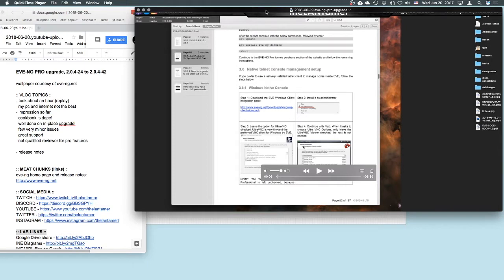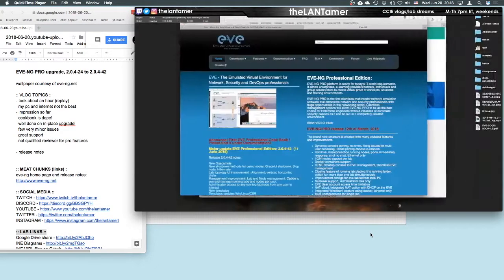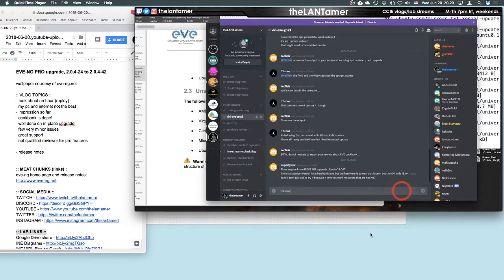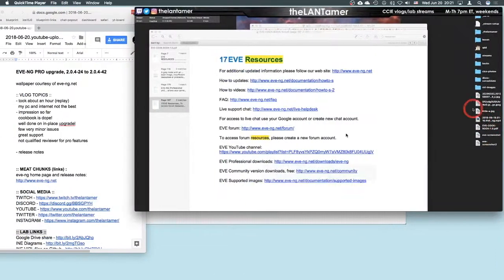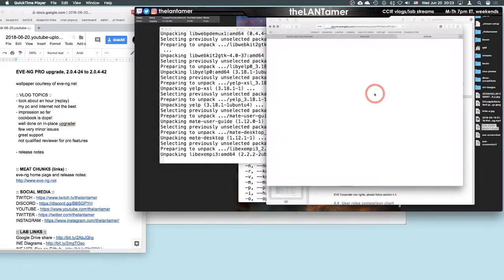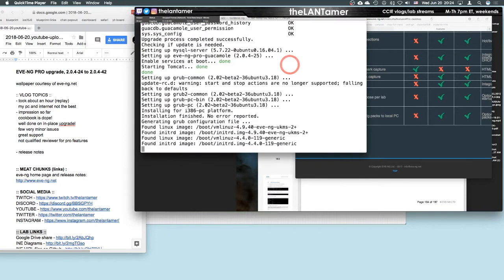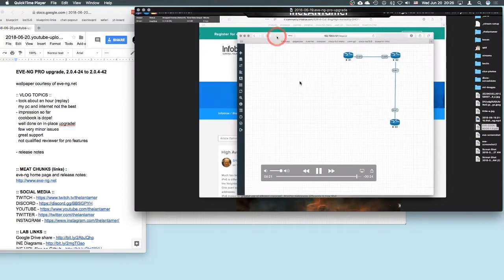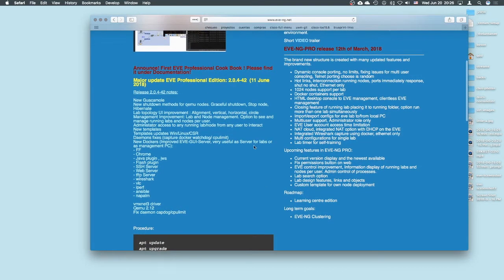EVE-NG PRO upgrade, 2.0.4-24 to 2.0.4-42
wallpaper courtesy of eve-ng.net

:: VLOG TOPICS ::
- took about an hour (replay)
  my pc and internet not the best
- impression so far
  cookbook is dope!
  well done on in-place upgradel
  few very minor issues
  great support
  not qualified reviewer for pro features

- release notes

:: MEAT CHUNKS (links) :
eve-ng home page and release notes: